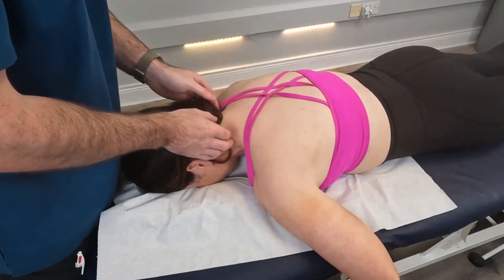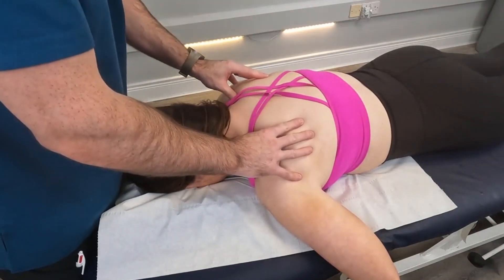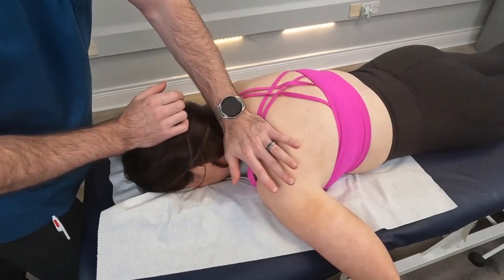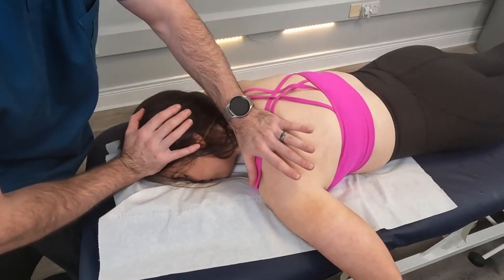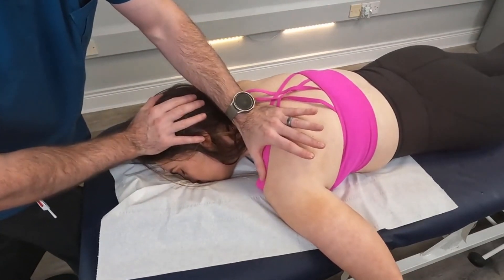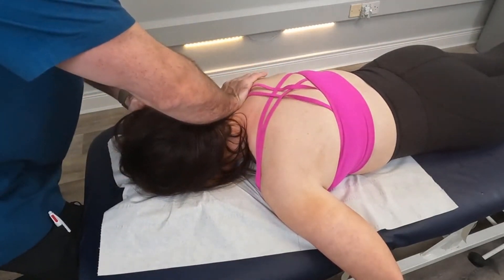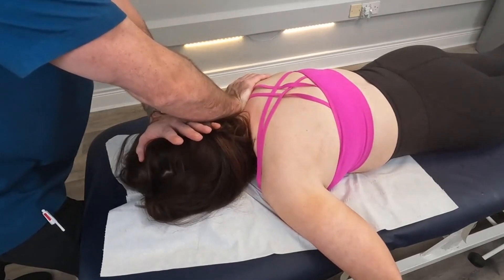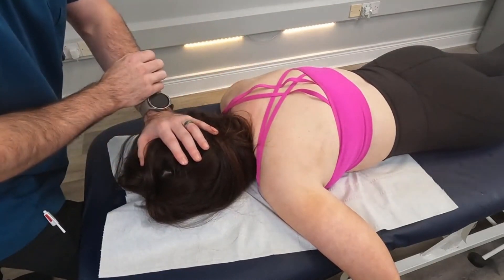1st, 2nd Rib manipulation prone, "butterfly" technique.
Prone butterfly manipulation of the 1st, 2nd ribs, using the head as a lever.